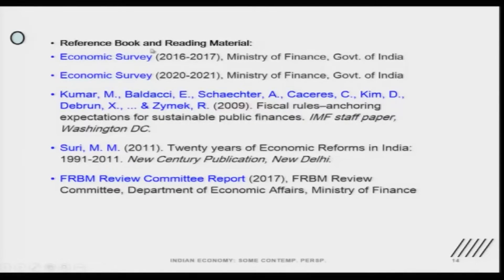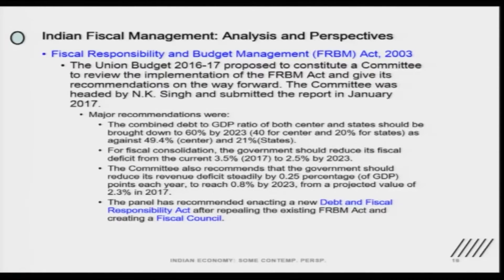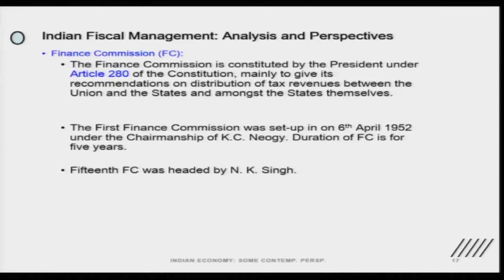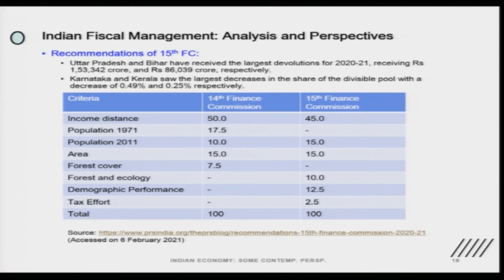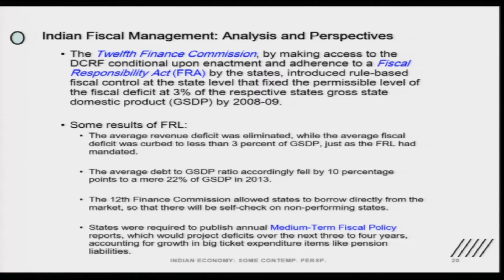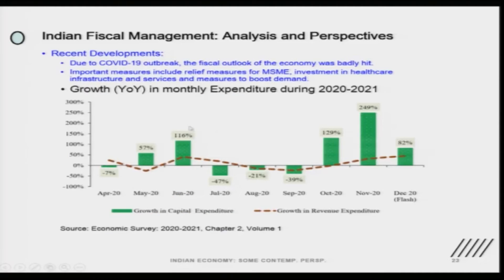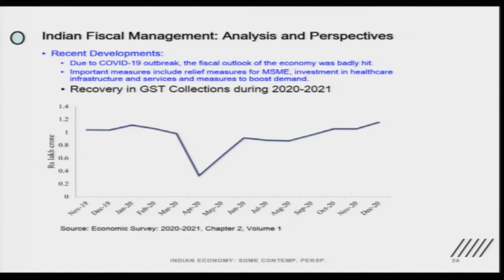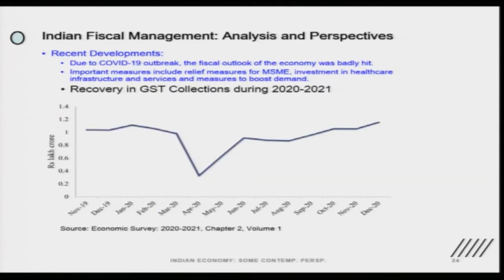Lecture 35: Indian Economy: Fiscal Policy 2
Subject - Economics
Course - Indian Economy: Some Contemporary Perspectives